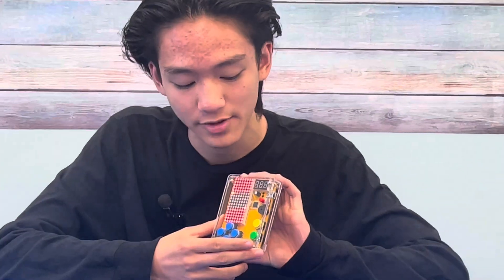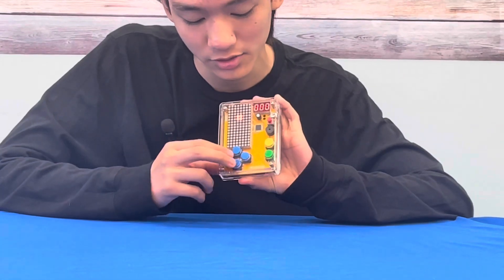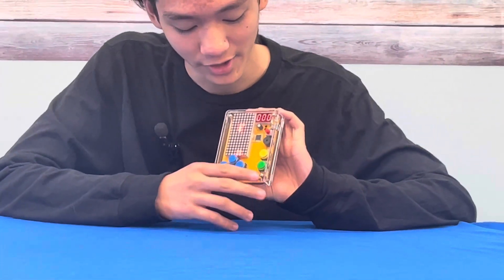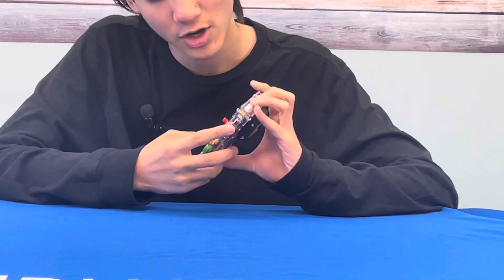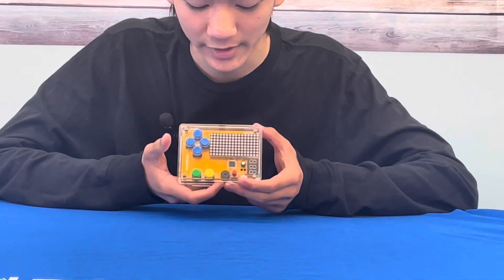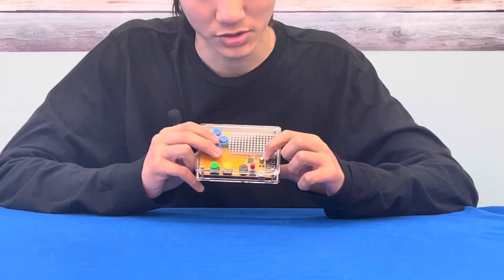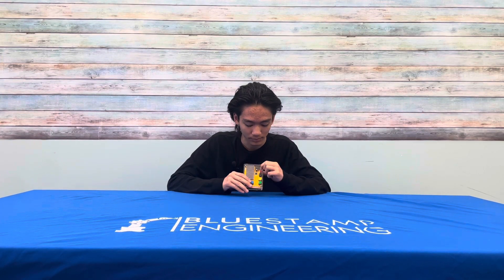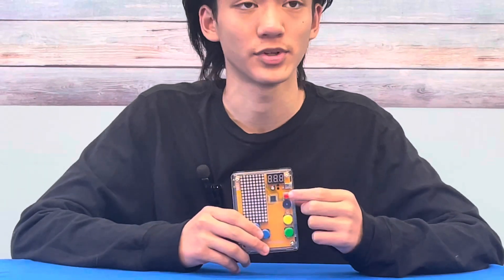Norrin A. Starter Project